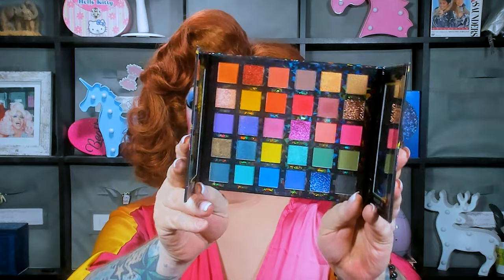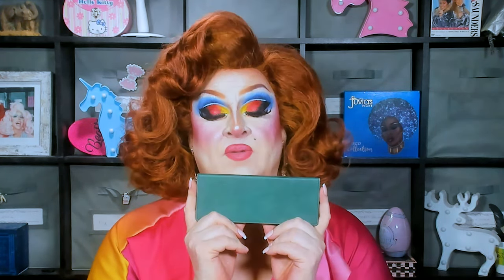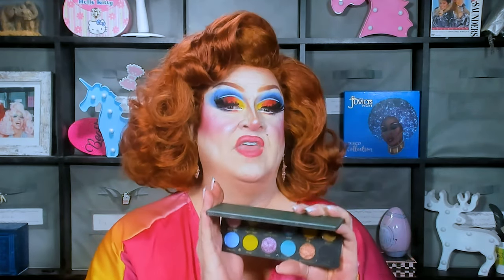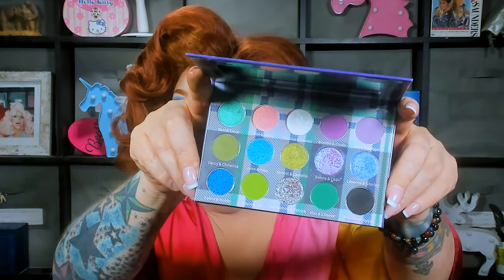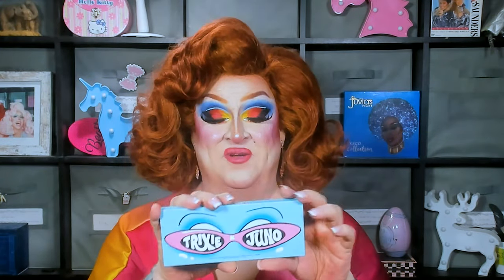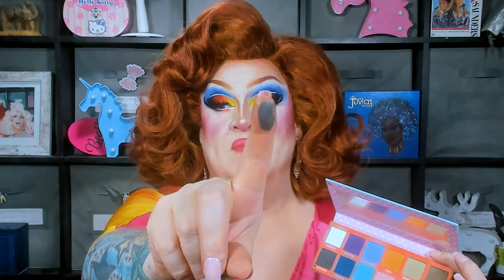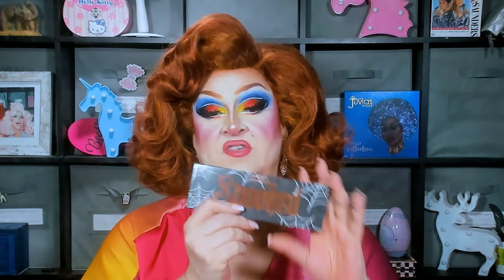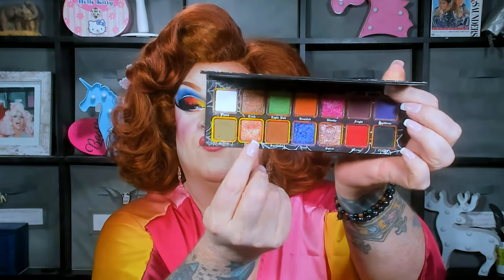The Great Palette Tag of 2022 aka The Good, The Bad and The Fierce.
This Palette Tag was started by @AnnettesMakeupCorner  and continued by @chloedemure so now I'm "IT". This is so exciting I could just about pee!

Hey Dolls, I've launched Memberships to this channel. Join to get access to perks:

Like what you saw? Become a Tipperdoo

Hey, I've even got Merch featuring designs by Lar deSouza and Denise Gjernoe, I'm just saying